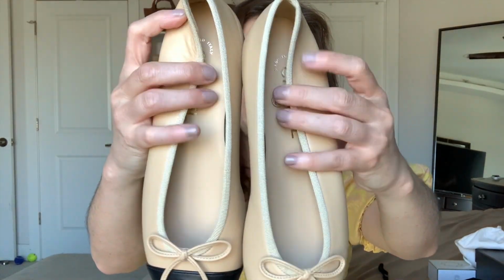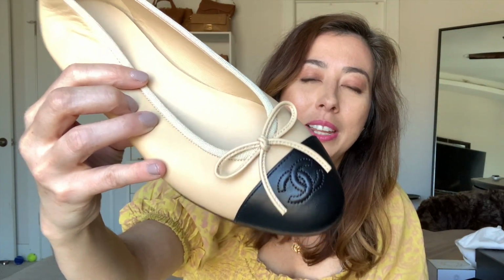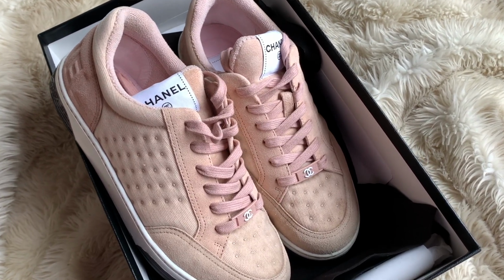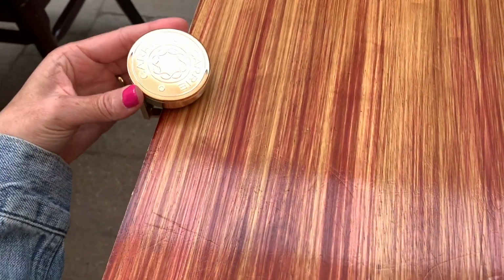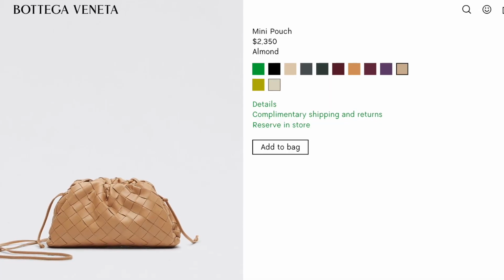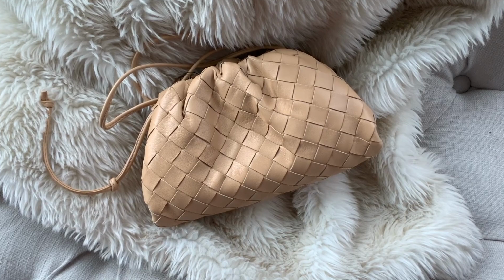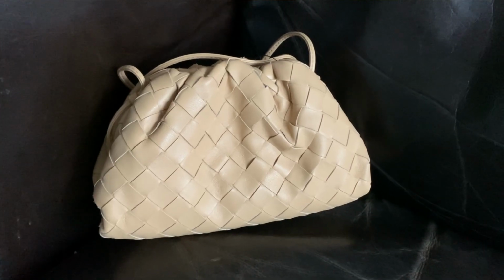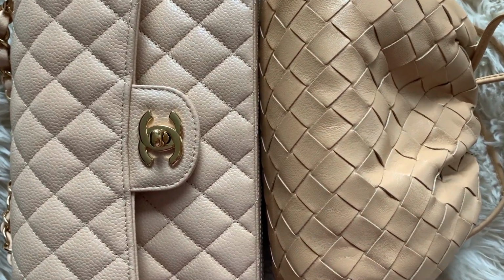Triple Unboxing! I NEW BAG, Chanel, Bottega Veneta, Carrie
Hi everyone! Today I have a triple unboxing including Chanel, Bottega Veneta,  and Carrie.

Please comments below your thoughts and videos suggestions.
Jamie